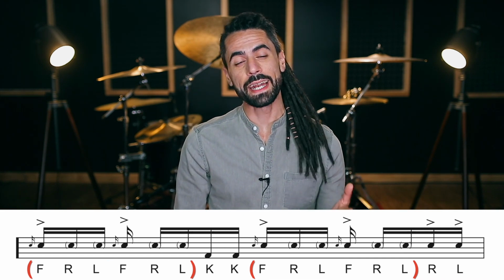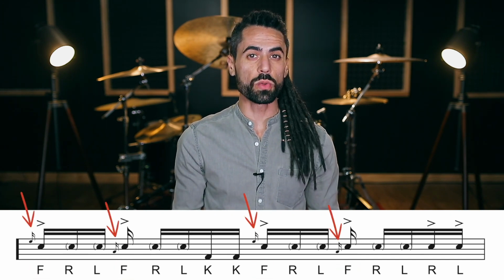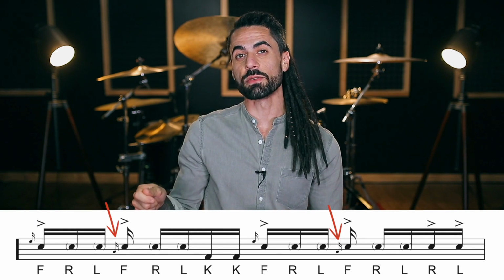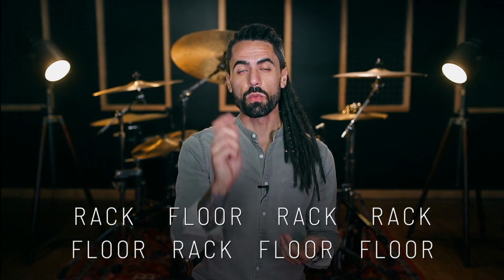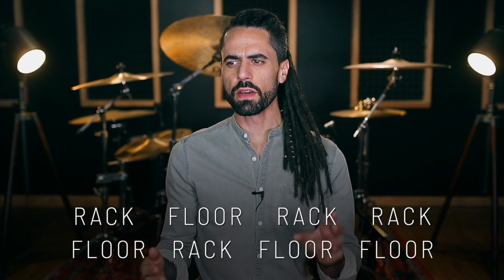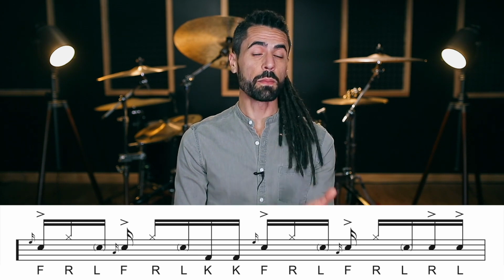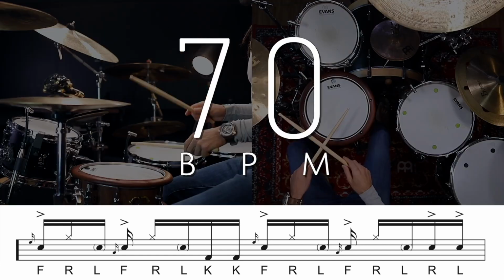Flam Mobility | Rudiment Boot Camp | OrlandoDrummer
Adam Proudly Endorses:
Meinl Cymbals
Meinl Stick and Brush
Evans Heads
Focusrite Interfaces
Earthworks Microphones
ClearTune Monitors
Slapklatz Dampeners